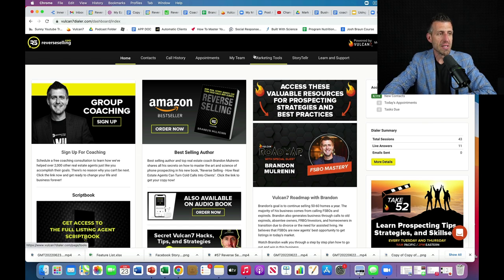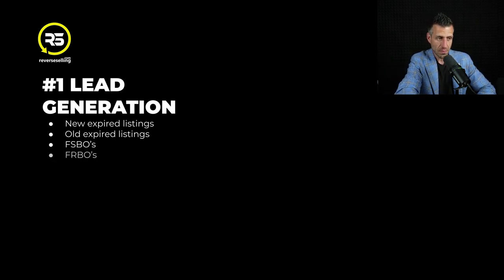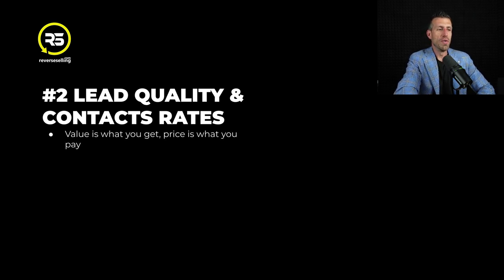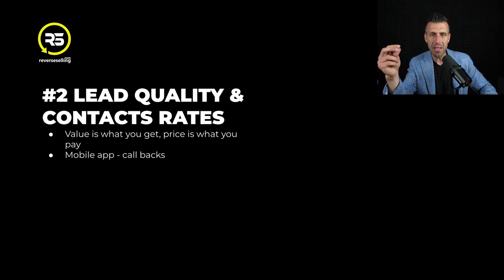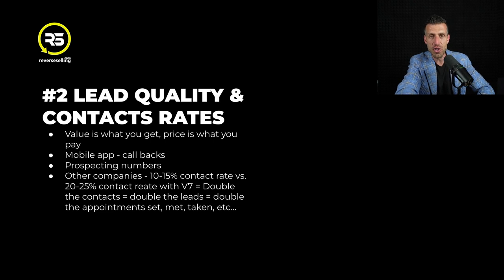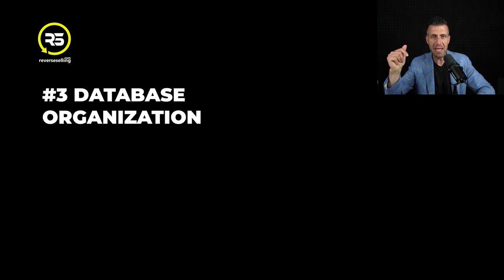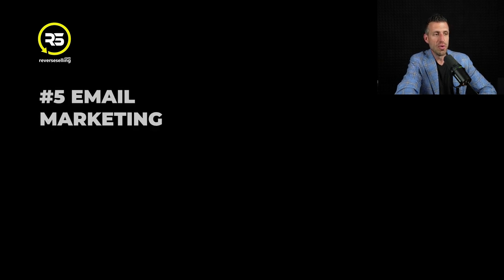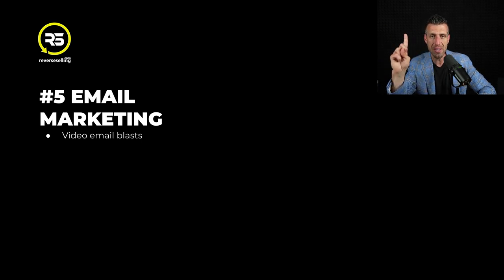Why Vulcan 7 Is The ONLY System Realtors Need To Succeed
▶ ABOUT BRANDON MULRENIN
Brandon is a real estate broker in Michigan and is the CEO of Brookstone Realtors. Real estate coaching is Brandon’s passion. He teaches real estate agents at his company and around the country how to get listings using his reverse selling lead generation system. His mission is to teach real estate agents how to sell without being salesy, he calls it reverse selling.